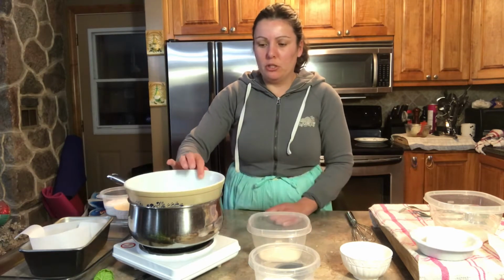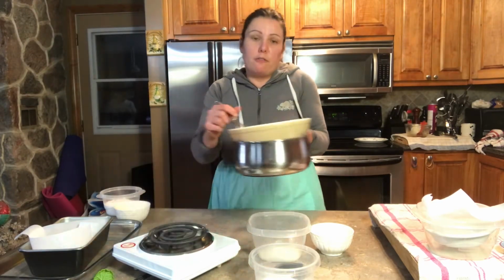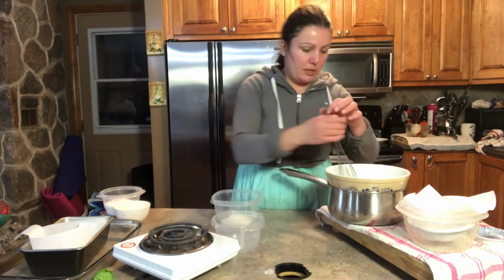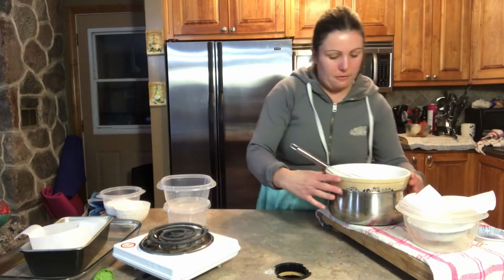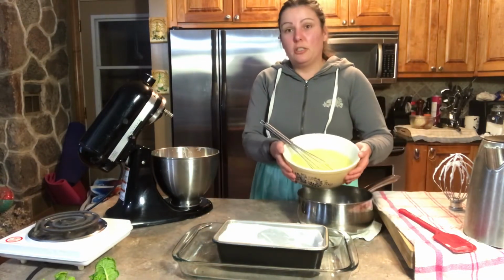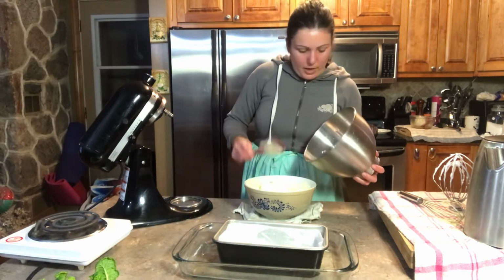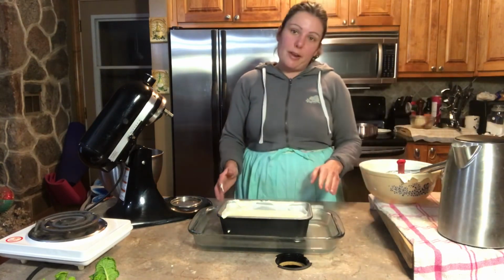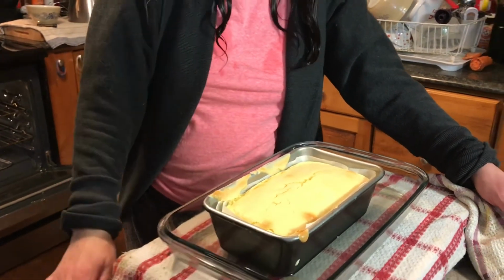So EASY TO MAKE Light & Fluffy Japanese Cheesecake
This fluffy and spongy Japanese cheesecake is a wonderful treat and super easy to make.

Step 1 Mix
40g Butter
130g Cream Cheese
50g Almond Milk
40g Flour
15g Sugar
3 Egg Yolks

Step 2 Mix
3 Egg Whites
55g Sugar

Step by Step Instructions are in the video